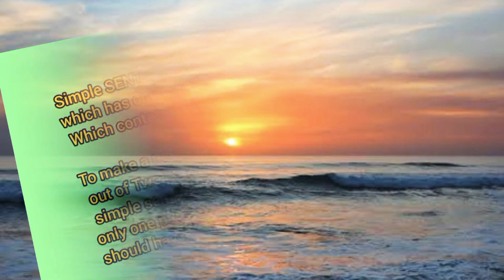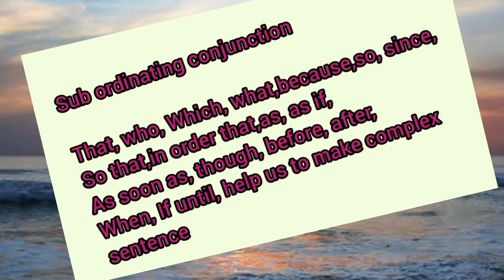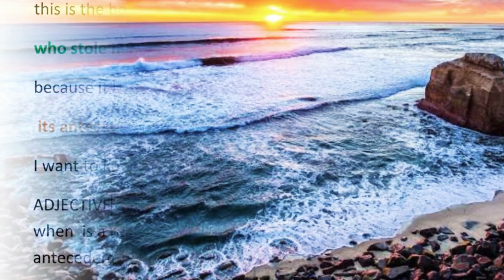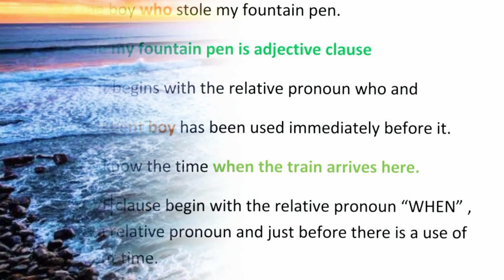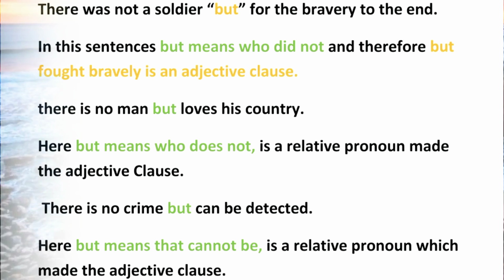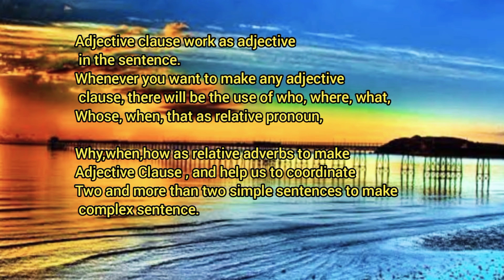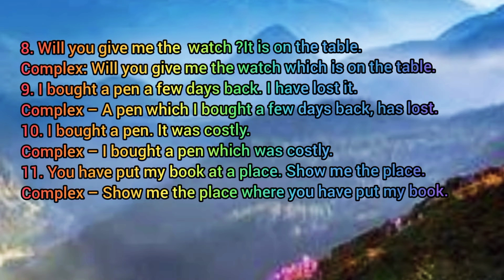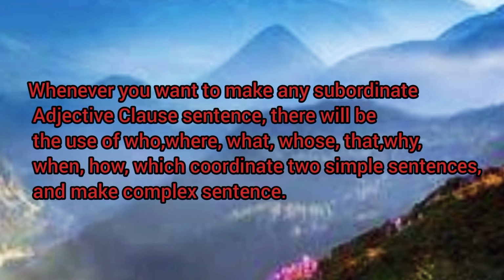##SYNTHSIS OF COMPLEX SENTENCE PART-2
what is synthesis?
How to SYNTHESIS a sentence?
how to use subordinating conjunction?
what is Adjective Clause?
how to use Adjective clauses?
how to make Complex sentence by using Adjective Clause?
stay with me till the end of this video.